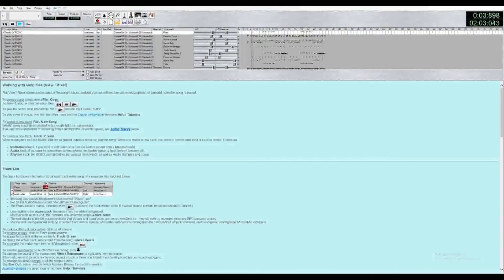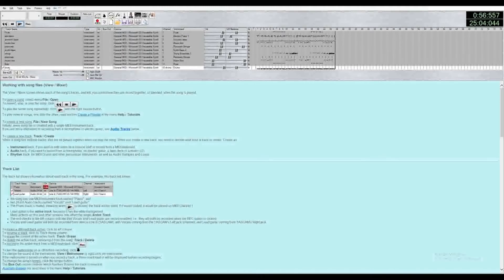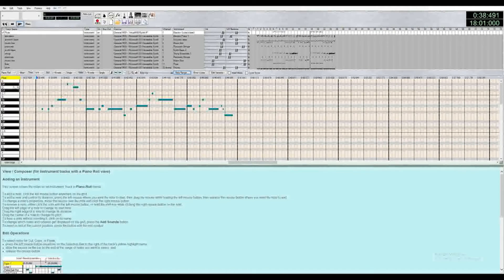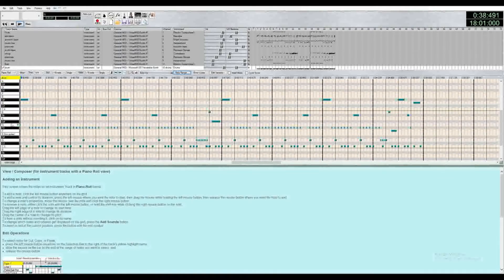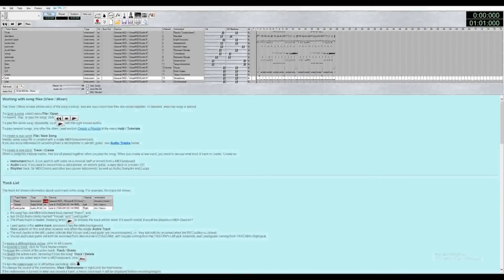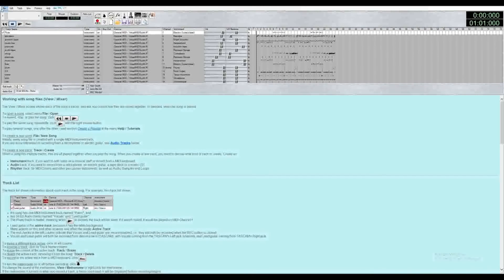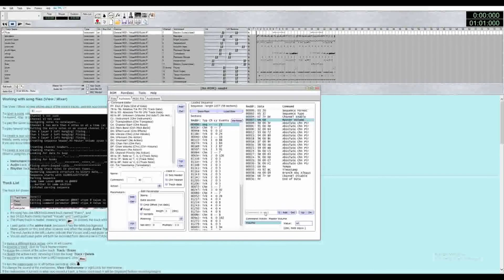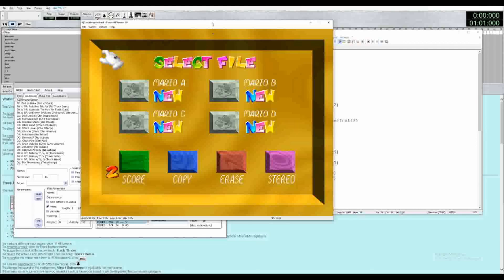Convert midis to SM64 Easiest Method